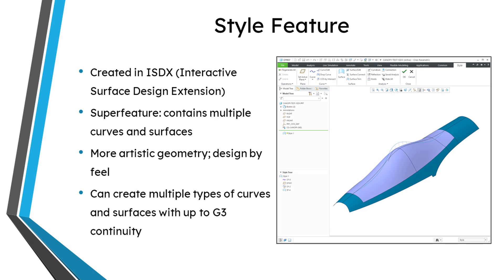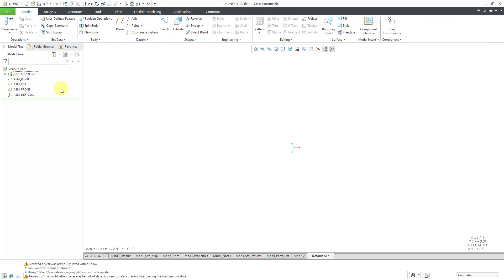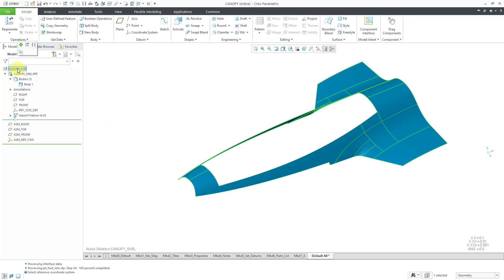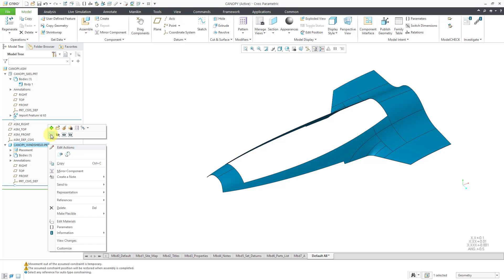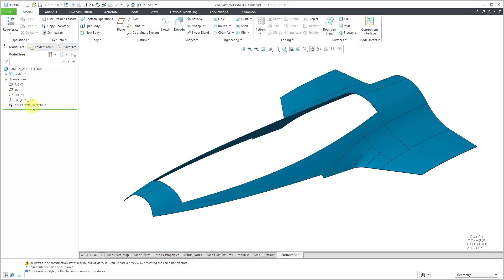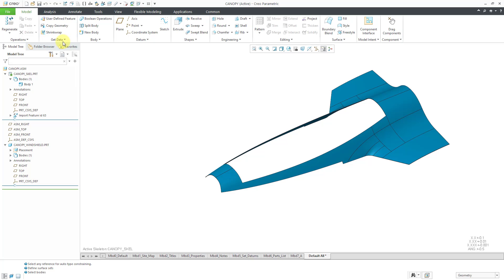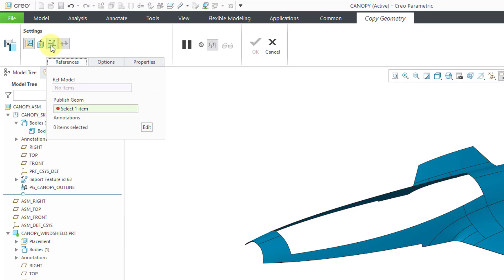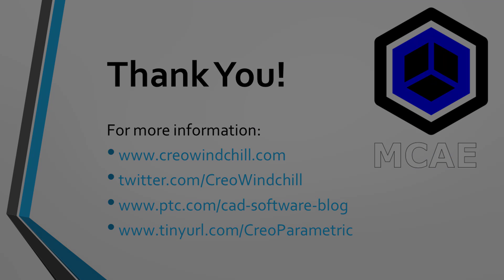Creo Parametric - Preparation for Surfacing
This Creo Parametric tutorial shows how I typically prepare for a surfacing design project, including:

* Creating the subassembly.
* Creating a Skeleton.
* Importing geometry.
* Creating the target part.
* Publish Geometry feature.
* Copy Geometry feature.

Thanks,
Dave